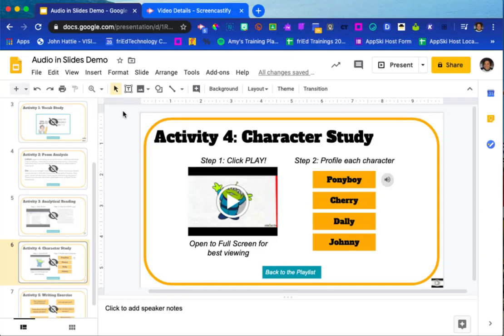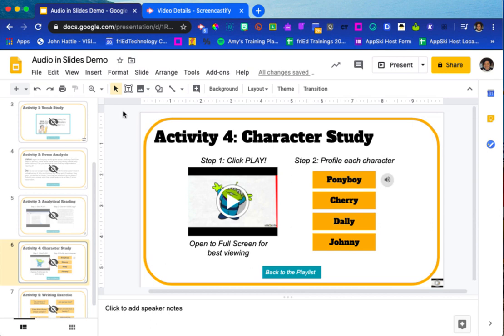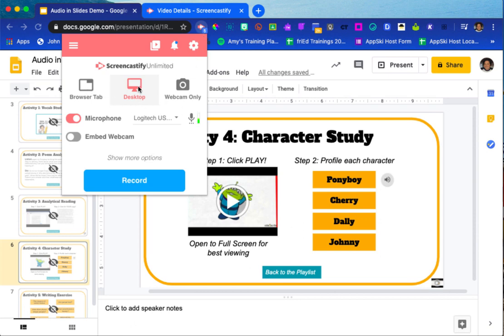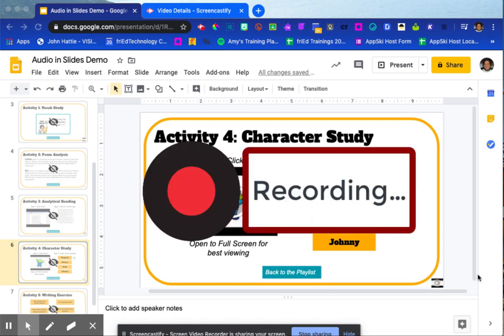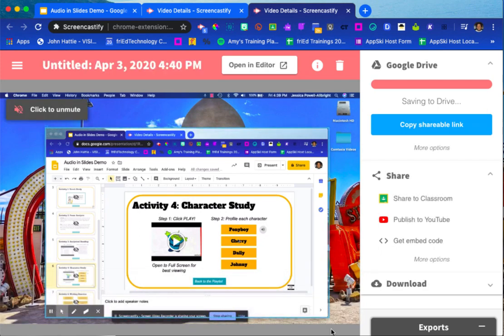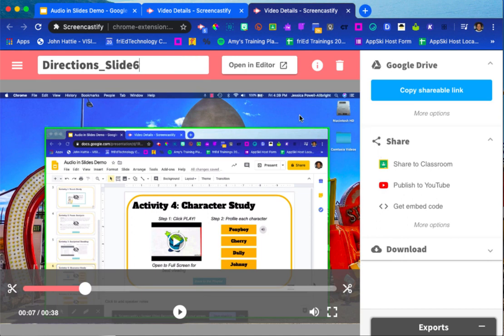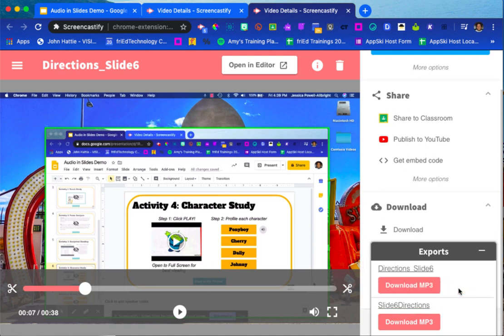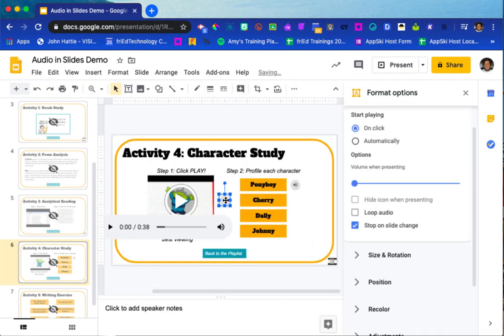Create Audio Files with Screencastify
Now you can create .MP3 files from Screencastify recordings which you can add audio & narrations to Google Slides!